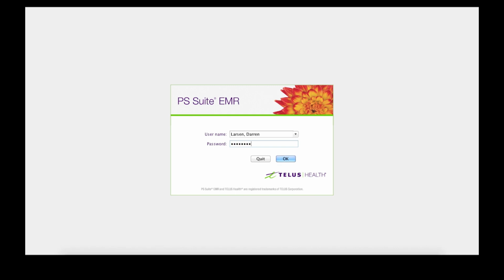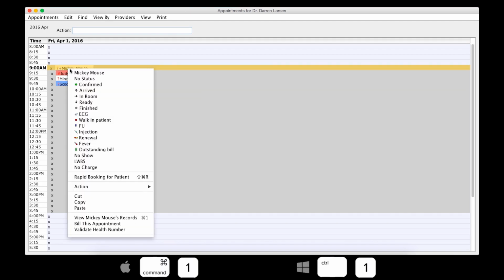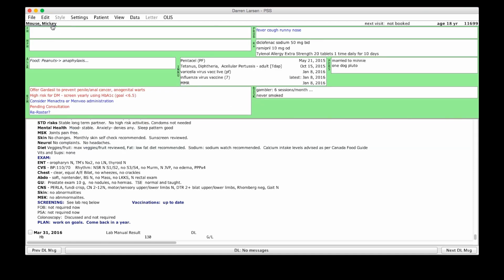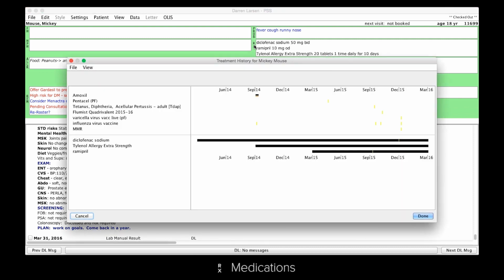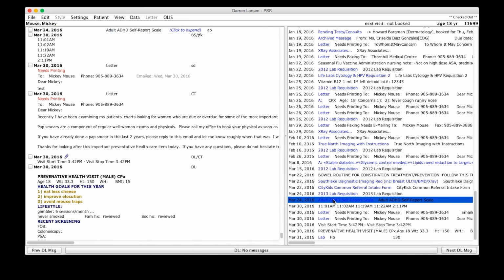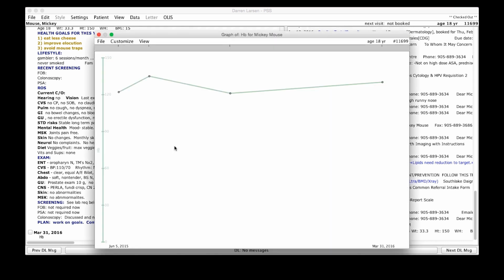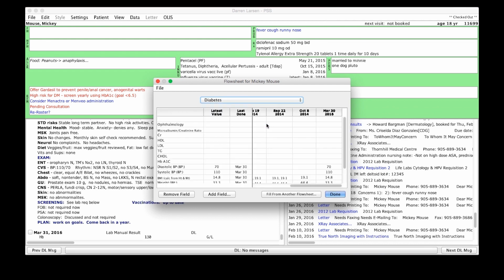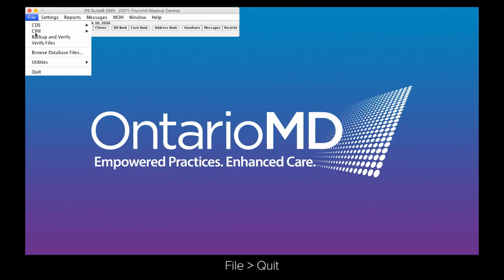PS Suite EMR | Telus Health Training Video